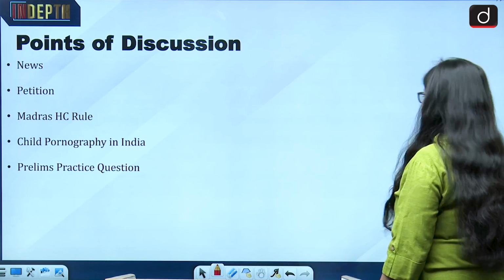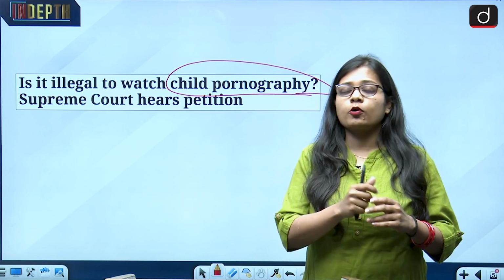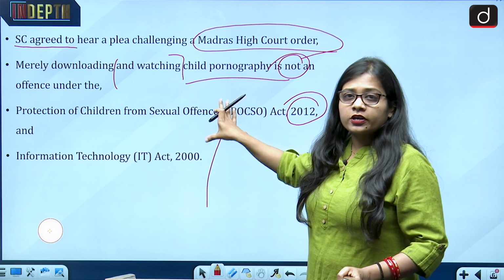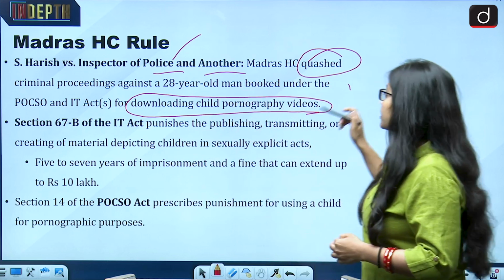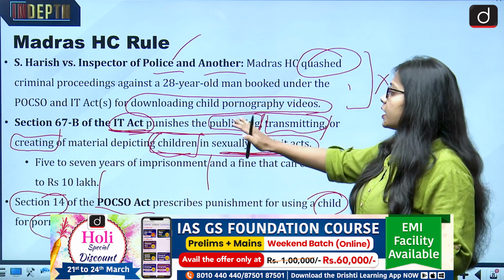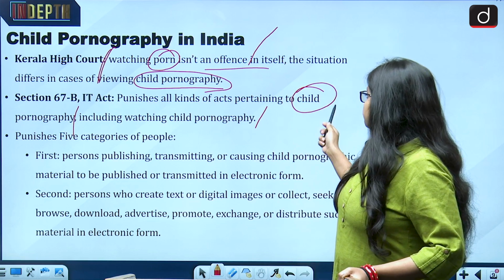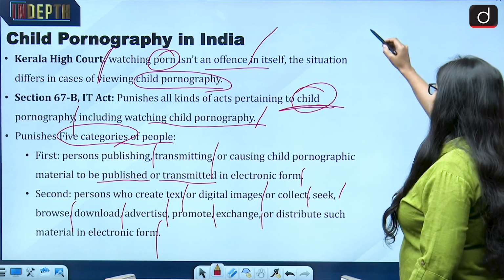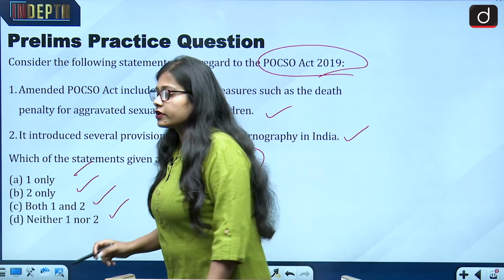Child Pornography Case in Supreme Court | Indepth | UPSC | Drishti IAS English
The Supreme Court is hearing a petition that challenges a Madras High Court order that quashed criminal proceedings against a 28-year-old man for downloading child pornography videos from the Internet.The Supreme Court on Monday (March 11) agreed to hear a plea challenging a Madras High Court order, which had said merely downloading and watching child pornography is not an offence under the Protection of Children from Sexual Offences (POCSO) Act, 2012, and the Information Technology (IT) Act, 2000.A bench of Chief Justice D Y Chandrachud, Justices J B Pardiwala, and Manoj Misra called the January 11 Madras HC order “atrocious”. It also sought a response from the Tamil Nadu government on a petition filed before the top court on the Madras HC ruling.